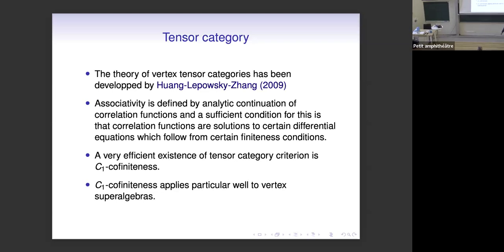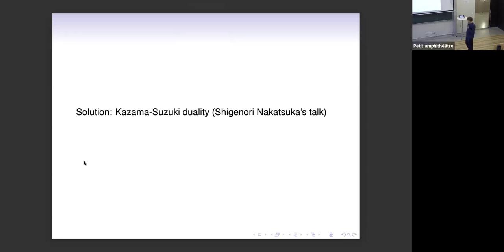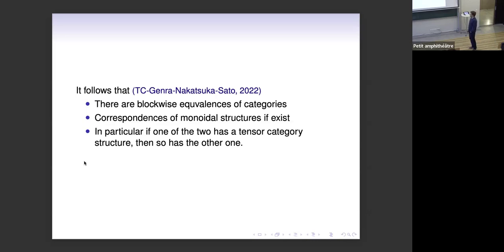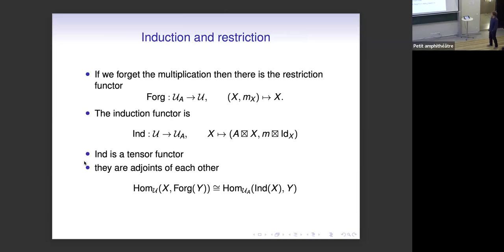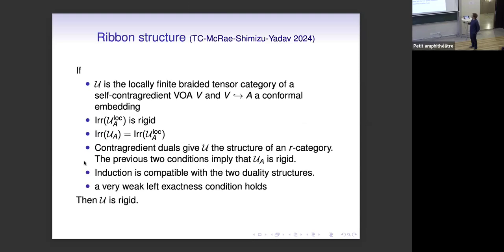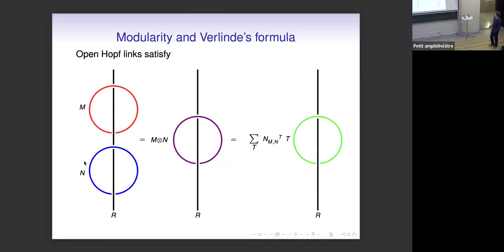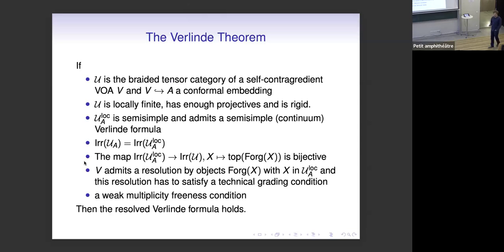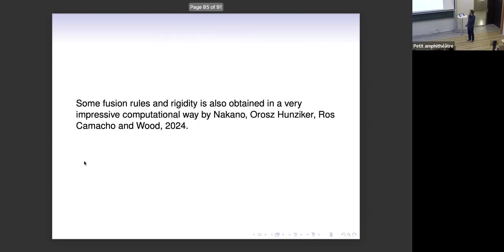CFT, Thomas Creutzig, VOA lectures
Thomas Creutzig

FAU Erlangen

Title: Fractional level WZW theories of sl(2)
Abstract: Logarithmic CFT at present has been mainly studied in examples and a key example isthe fractional level WZW theory of sl(2), that is in VOA  language the study of the category of weight modules of the affine vertex algebra of sl(2). By now this category is understood in the sense that one has a full classification of modules, one knows that the category is a ribbon
category and fusion rules are also known. All these results required new insights and I plan to give an introductory overview over these works as follows:
1) A discussion of weight modules of the finite dimensional Lie algebra sl(2) as a warm-up
2) Lifting this discussion to the affine Lie and vertex algebras and stating the classification result of weight modules
3) The Virasoro algebra is well-known to be the Drinfeld-Sokolov reduction of the affine vertex algebra of sl(2). This can be somehow inverted and this will be used for a novel construction of logarithmic modules
4) The Kazama-Suzuki duality of string theory is in particular a correspondence between the WZW theory of sl(2) and the N=2 super conformal algebra. This correspondence can be used to get a braided tensor category structure.
5) If time permits I can cover rigidity, fusion rules, Verlinde’s formula and a correspondence to the quantum supergroup of sl(2|1).

01/10/2025